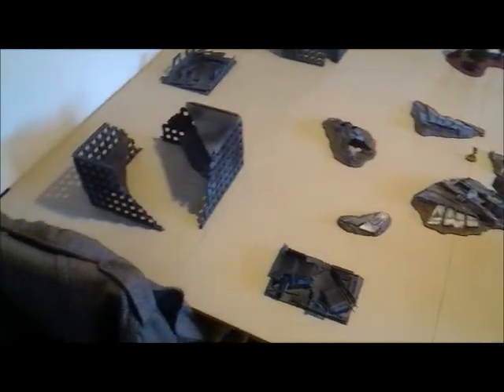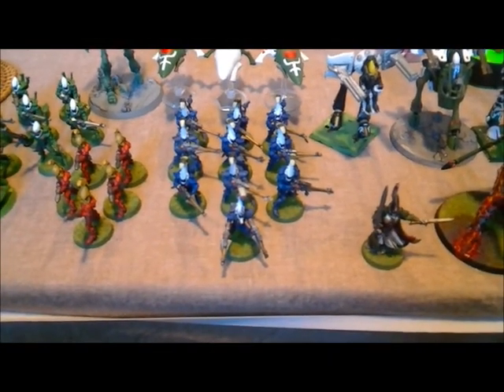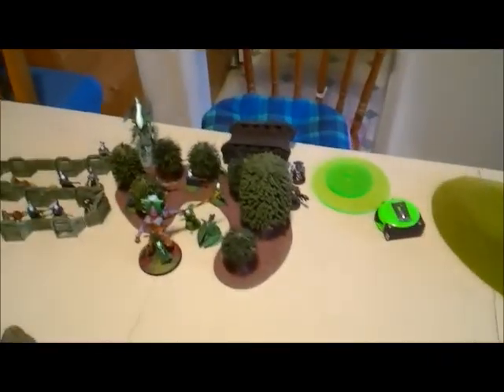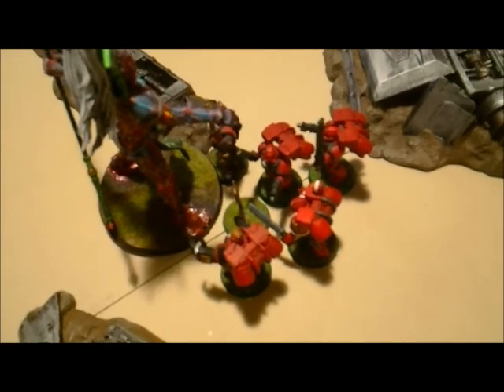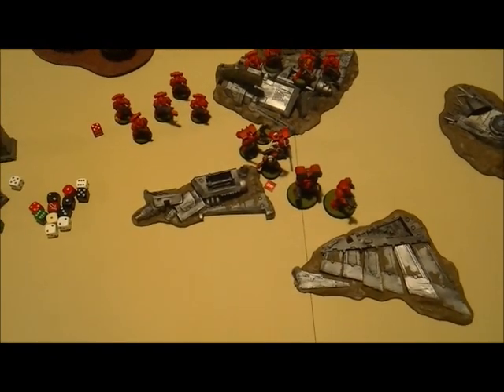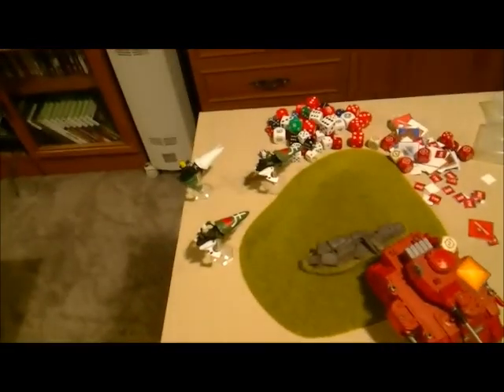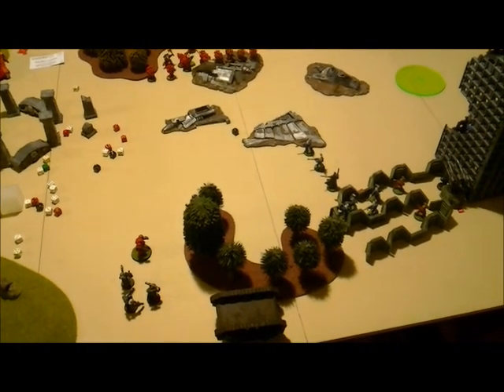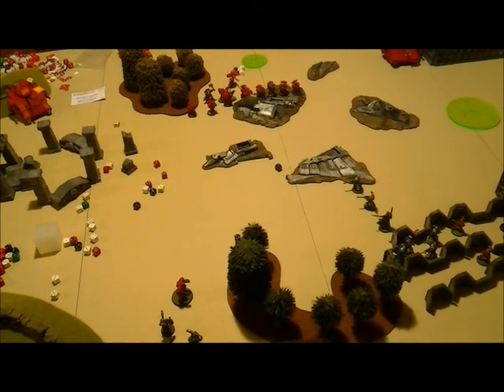Warhammer 40K Battle Report - 6th Edition - Eldar VS Blood Angels - 1500pts - The Relic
A 1500pt battle between the Eldar and their Space Marine allies and the Blood Angels and their Eldar allies (don't ask we couldn't think of a plausible reason either).
We played the relic mission using dawn of war deployment.

Sorry for the game finishing early, it was getting quite late (were still a little slow using 6th) but I don't think the premature finish effected the result in any way and there was lots of action in the early turns.